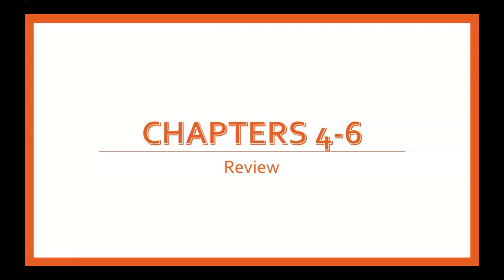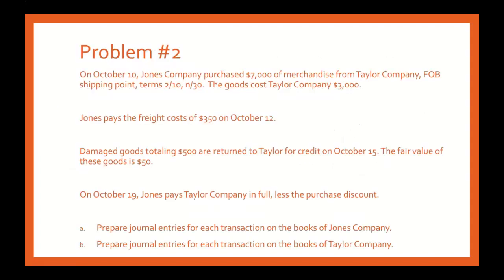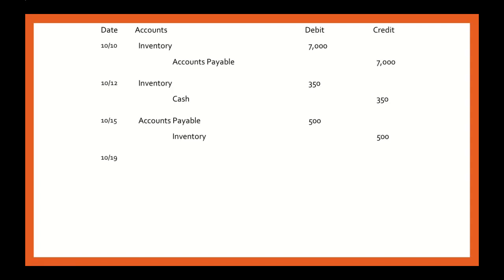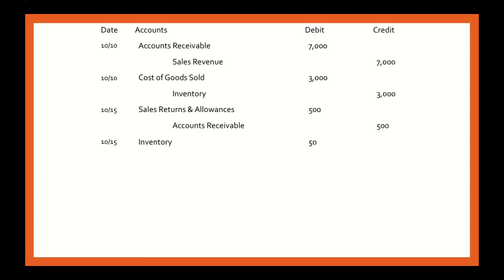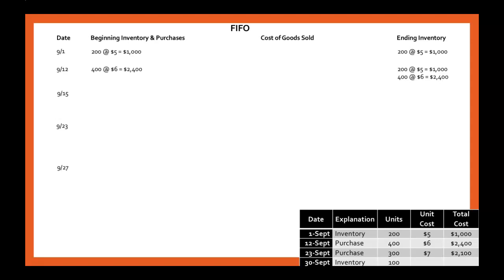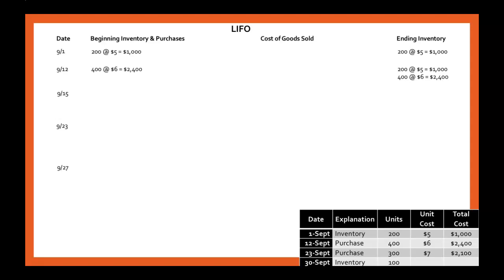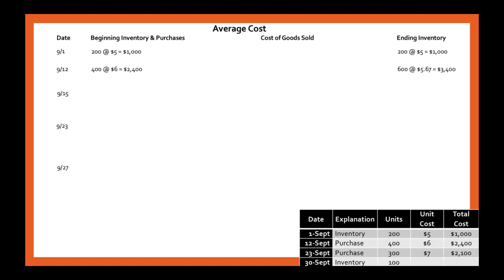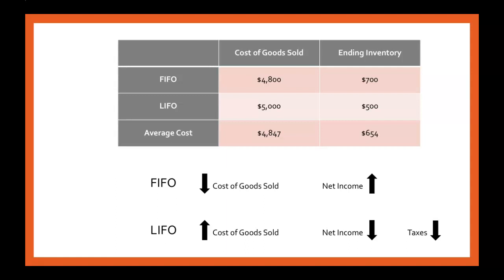Chapter 4-6 Review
Reviewing Accounting Chapters 4, 5 and 6.

- Closing Entries
- Journal Entries for merchandising companies
- Finding Cost of Goods Sold and Ending Inventory for FIFO, LIFO and Average Cost (Perpetual)